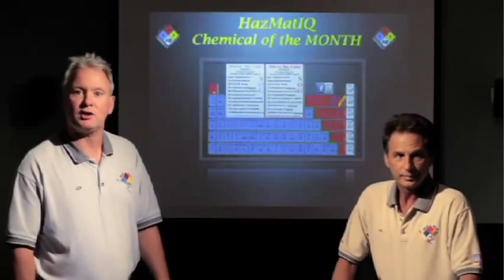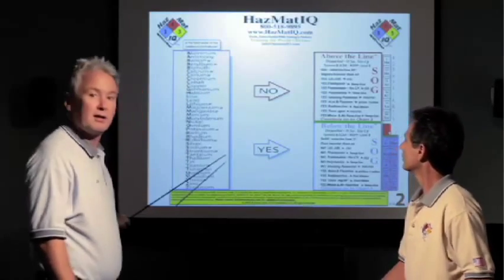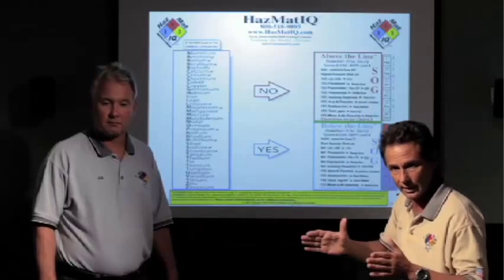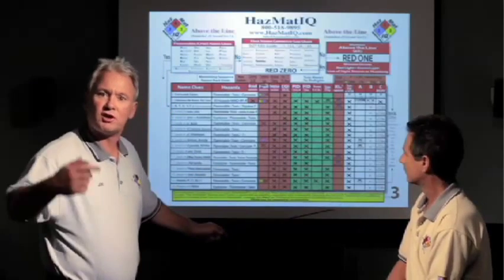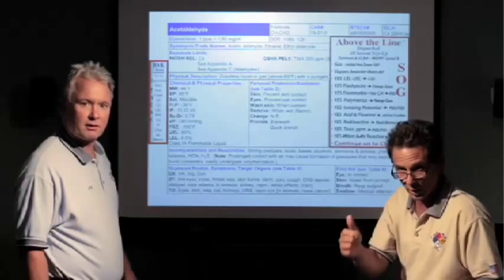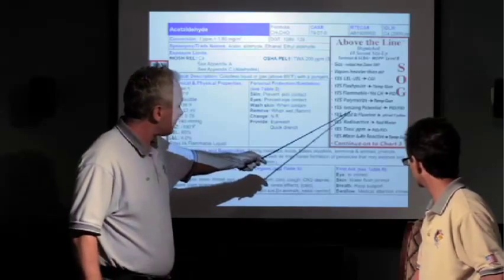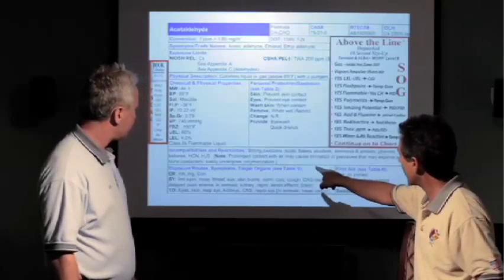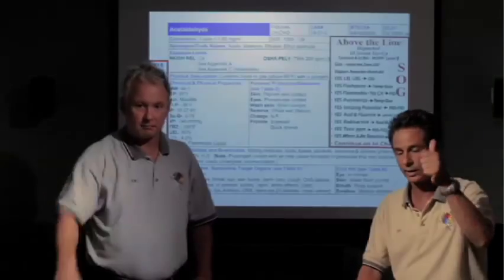HazMatIQ March Chemical of the Month - Acetaldehyde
HazMatIQ demonstrates how to use the HazMatIQ tools to determine the best approach to handling a situation involving acetaldehyde.